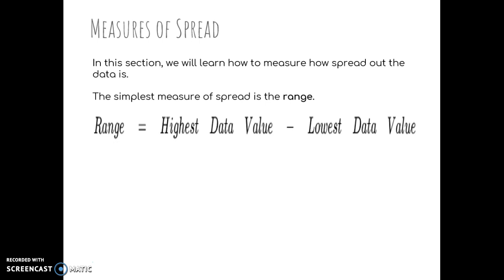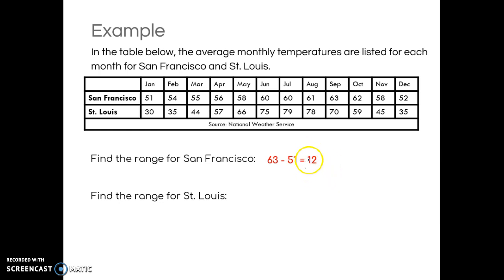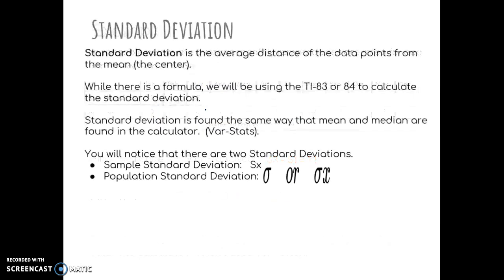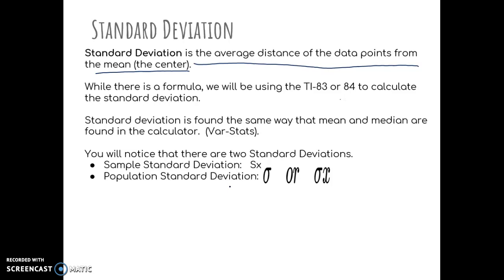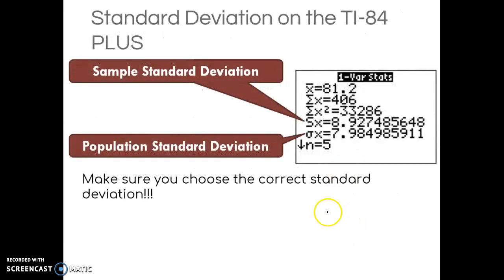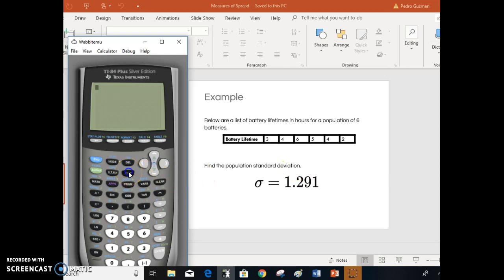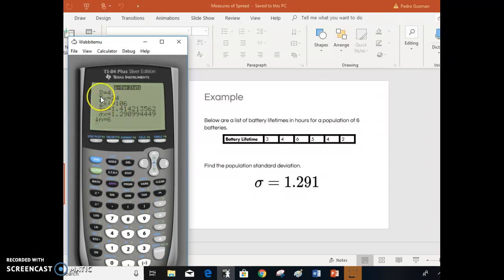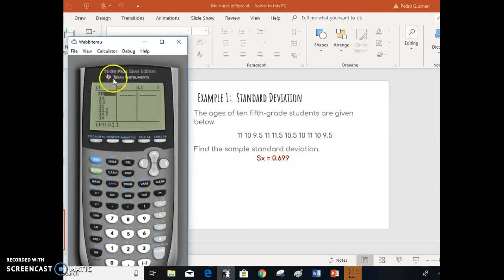Measures of Spread Part 1